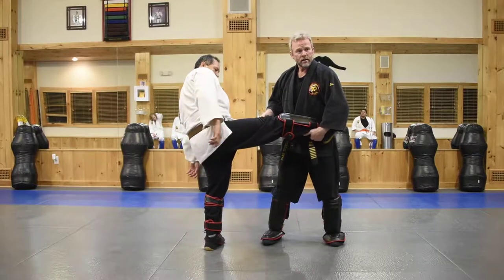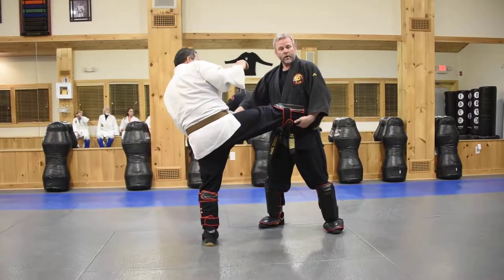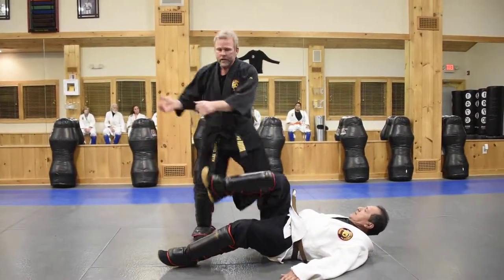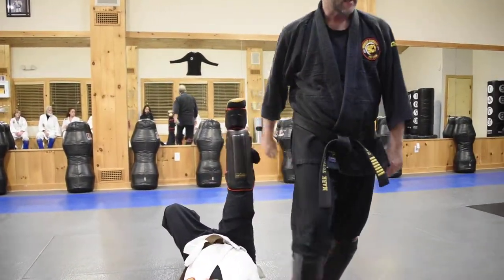Blocking a Roundhouse Kick and Transitioning into a Takedown